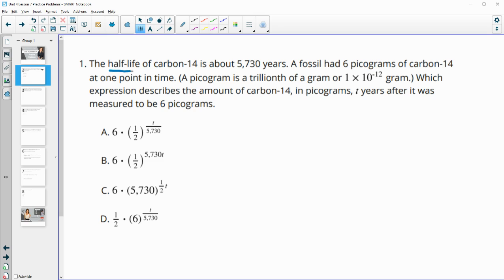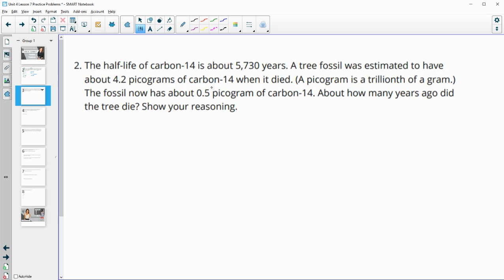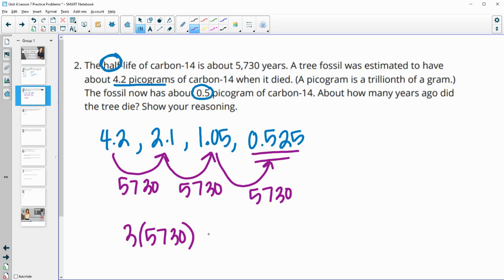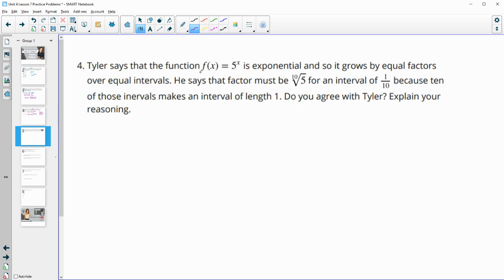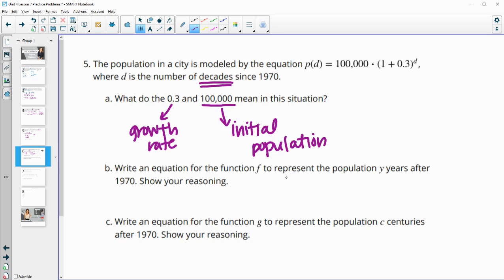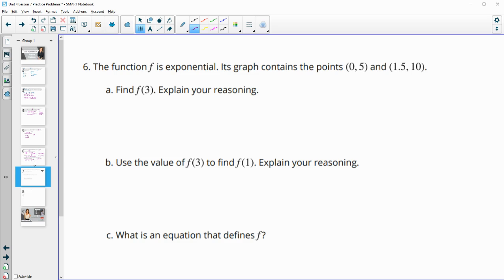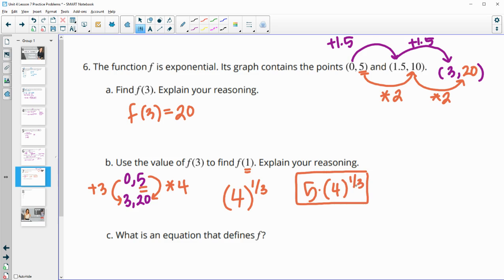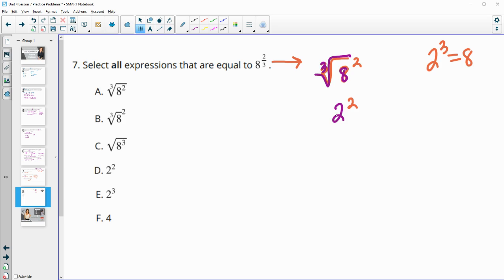Unit 4 Lesson 7 Practice Problems IM® Algebra 2TM authored by Illustrative Mathematics®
Lesson Title: Interpreting and Using Exponential Functions

Common Core Standards in This Lesson:
CCSS.HSA-SSE.A.1
CCSS.HSA-SSE.B.3
CCSS.HSF-LE.B.5
CCSS.HSN-RN.A.1
CCSS.MP1
CCSS.MP2
CCSS.MP3
CCSS.MP5